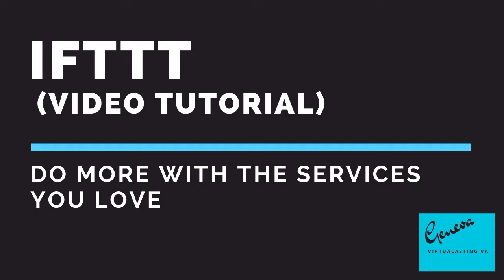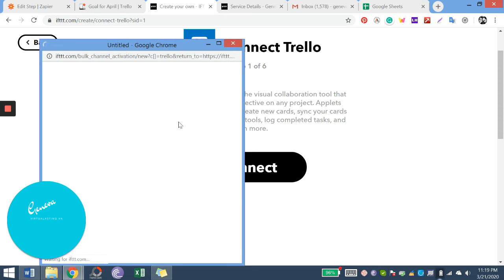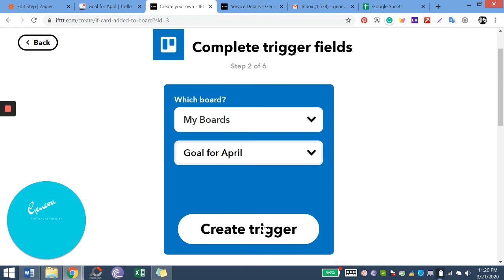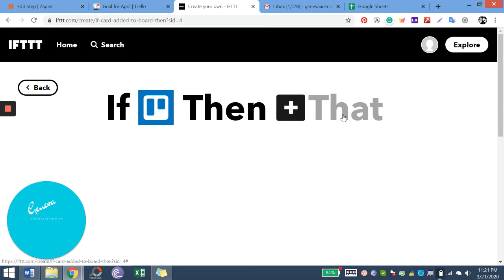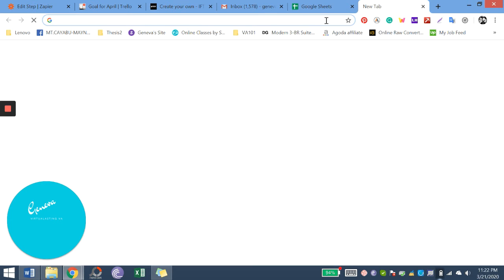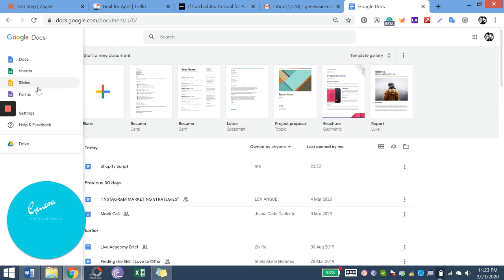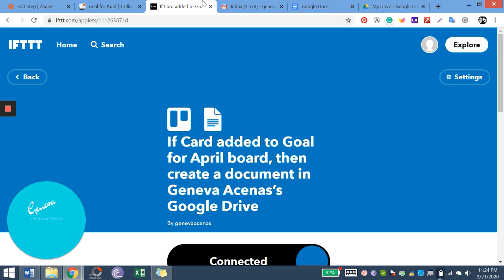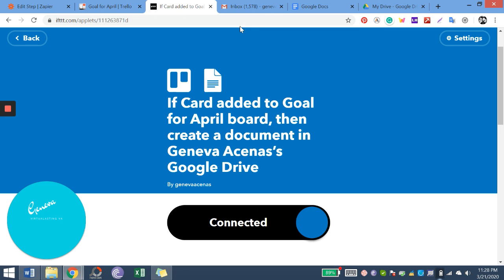IFTTT Tutorial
If This Then That
For Training Purposes Only